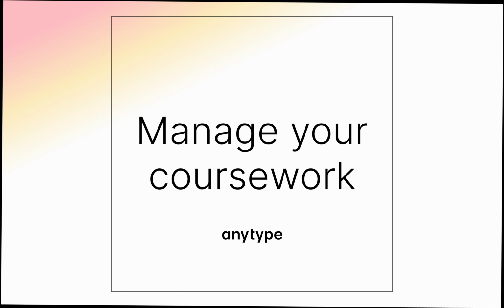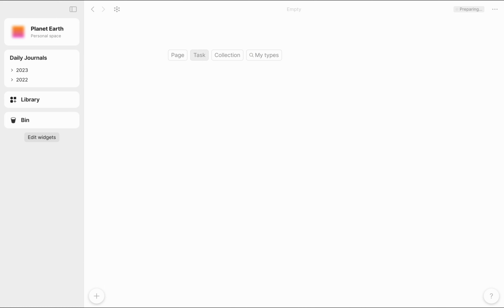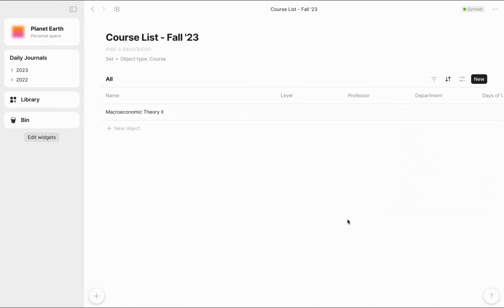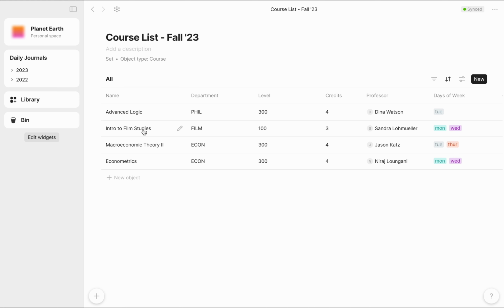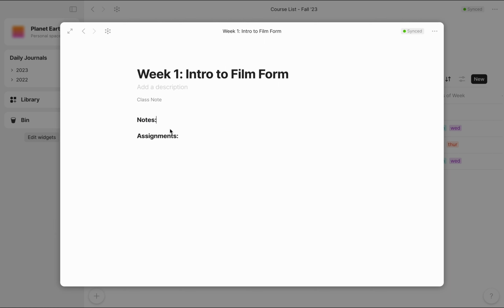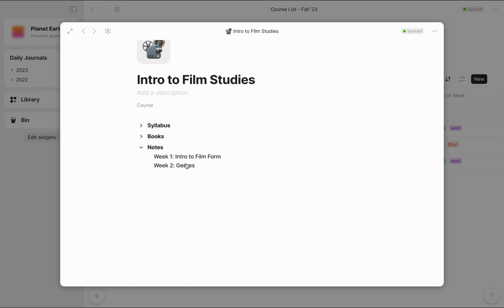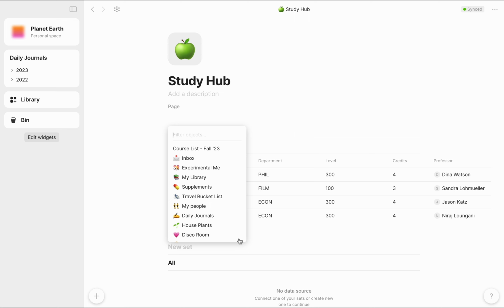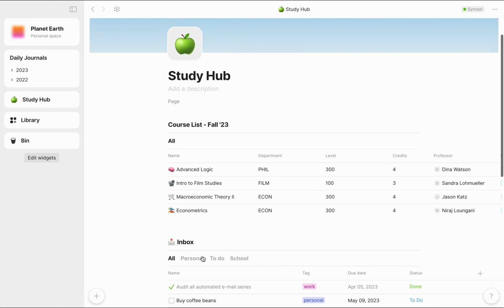Course notes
Use linked Objects, templates, and Sets to stay on top of your coursework.